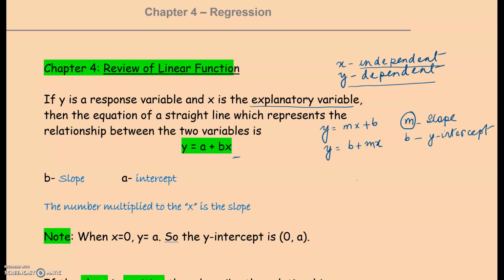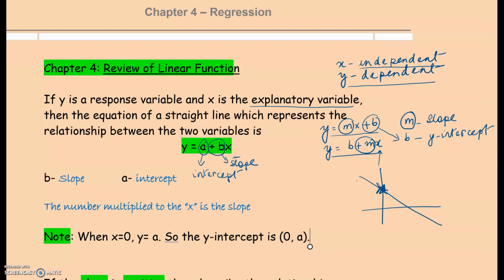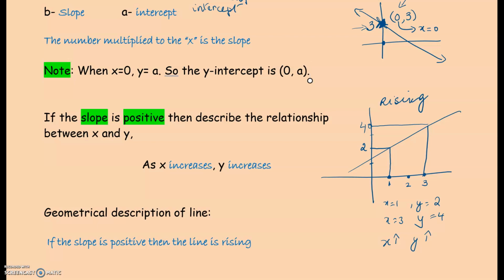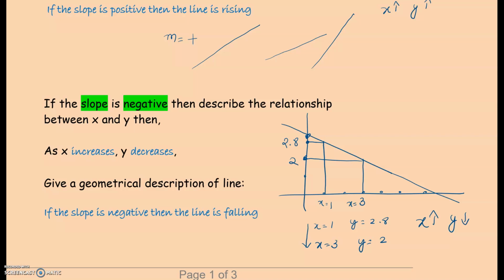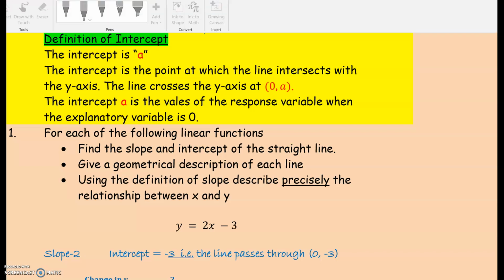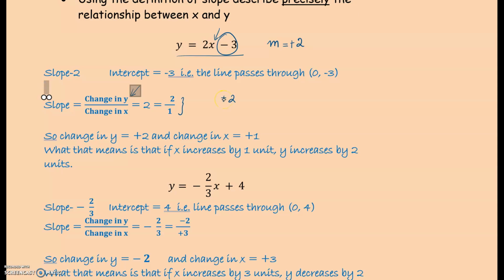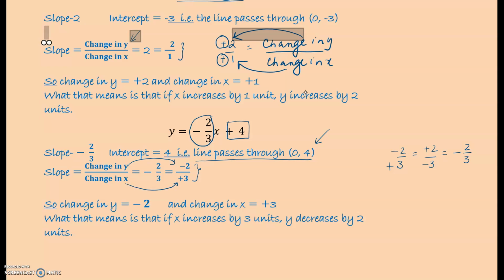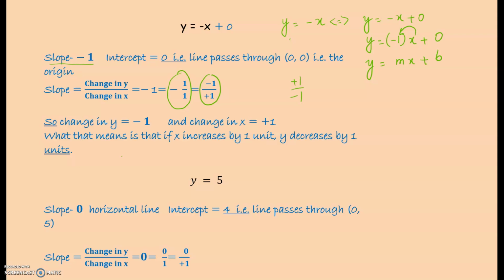Chapter 4; Regression -Linear Function